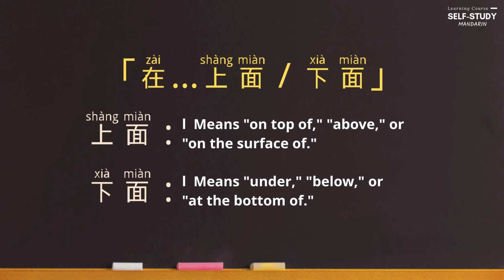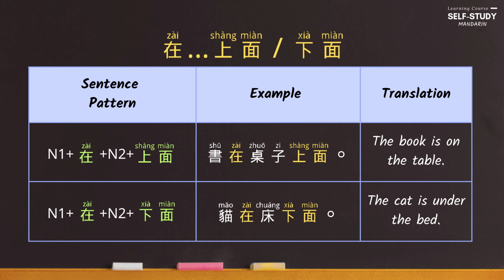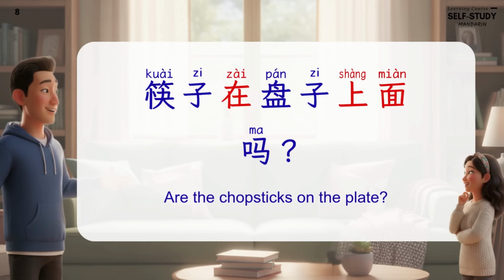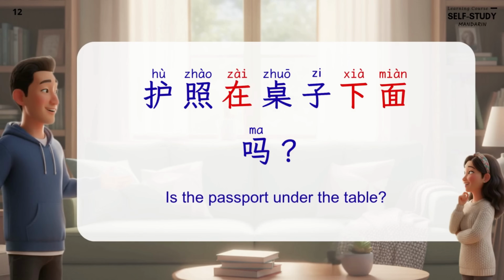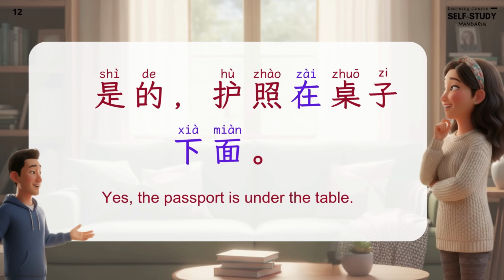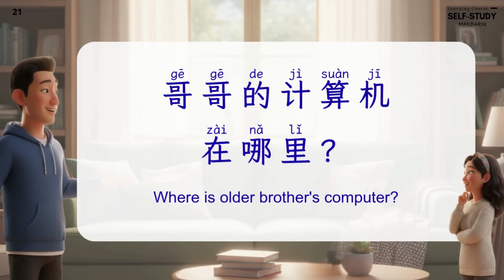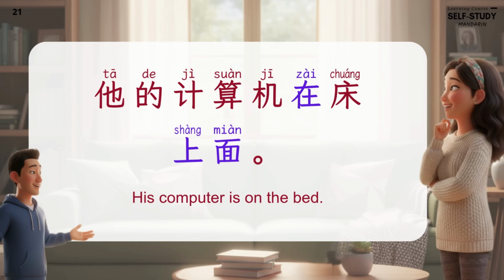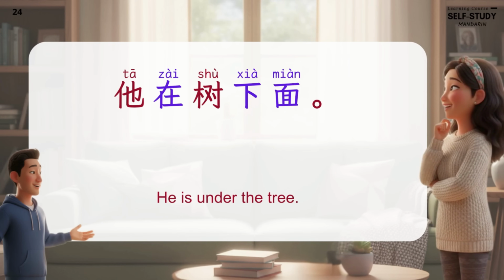Learn Chinese Conversation for Beginners | 在...上面/下面 | on / under ... | Learn Mandarin for HSK1 HSK2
Learn and practice your Mandarin grammar, speaking and listening skills with slow and clear Chinese conversations!

This video is perfect for HSK 1–2 learners or anyone who wants to improve their everyday Chinese. Learn how native speakers talk about daily topics like greetings, shopping, food, and more — all in slow and easy-to-follow Mandarin.

🎯 Suitable for:
Chinese beginners
HSK 1 & HSK 2 Learner
Learners practicing listening and speaking

🗣 Topics in this video:
Daily conversations
Useful phrases
Real-life situations
Slow speed to talk

Welcome to our Learning Chinese video! Practice listening and speaking with basic vocabulary and phrases to boost your confidence. Let's start! This video is perfect for HSK 1 learners or anyone who wants to improve their everyday Chinese. Learn how native speakers talk about daily topics like greetings, shopping, food, and more — all in slow and easy-to-follow mandarin.

This video is created for viewers in the United States.
Perfect for American learners who want slow and clear Mandarin practice.